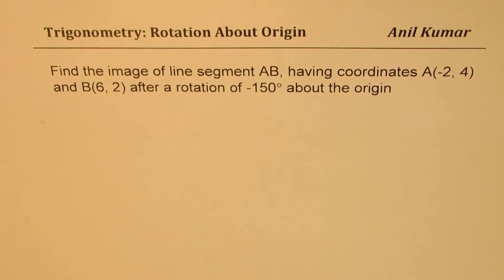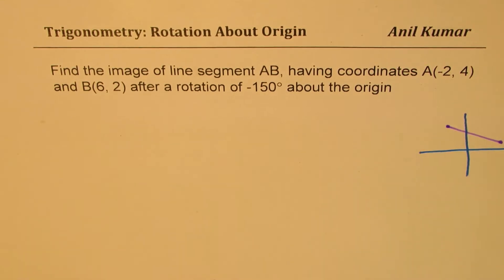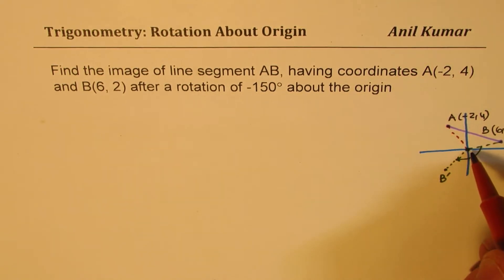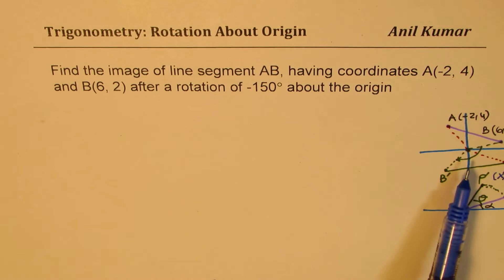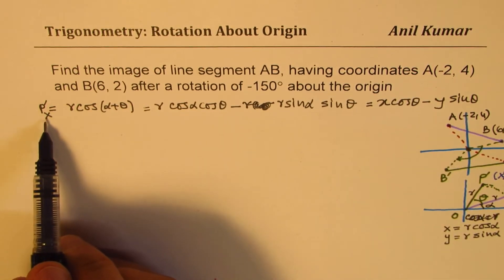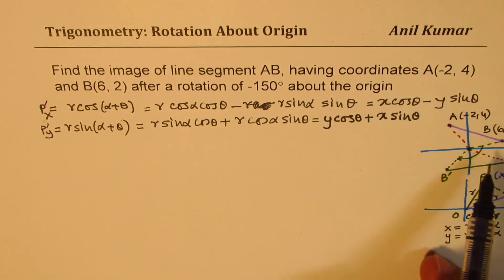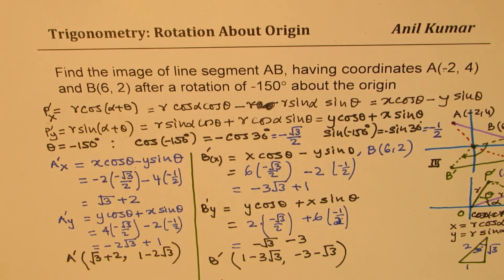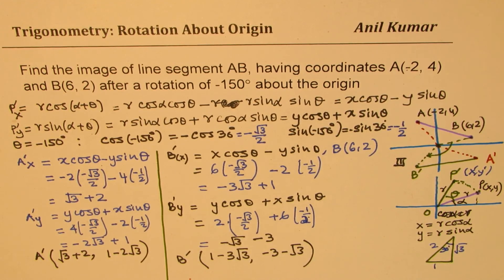Trigonometry Image Points After Clockwise Rotation 150 about Origin Advance Trigonometry